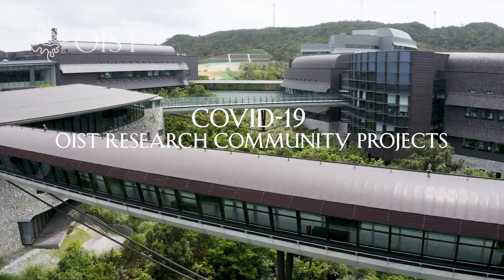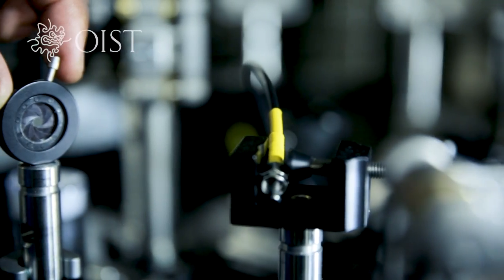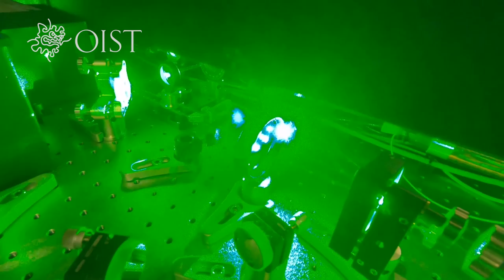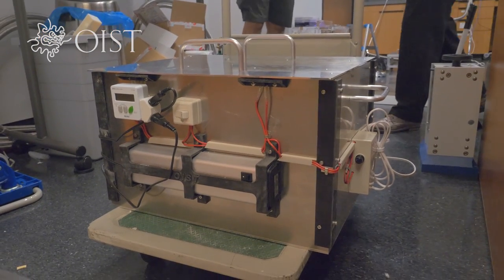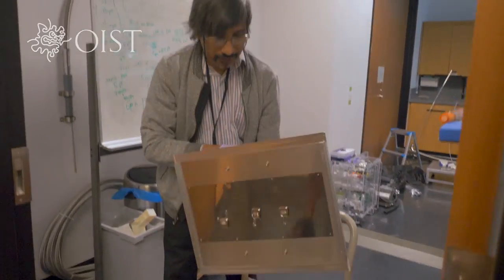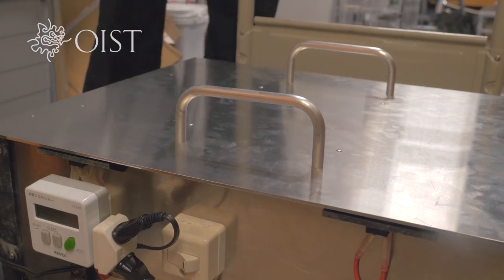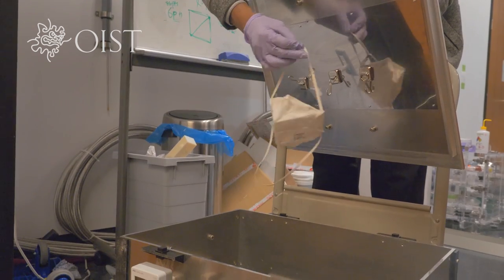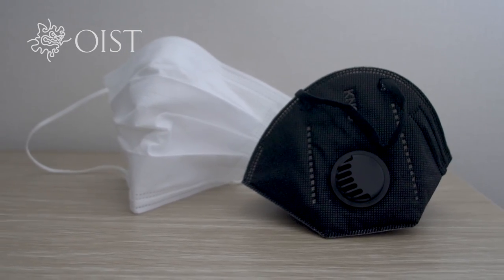OIST Covid-19 Community Response - UV Sterilizers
See how a group of OIST physicists used their knowledge to create a device that allows medical workers to safely re-use face masks.